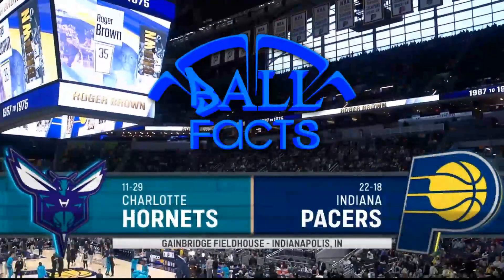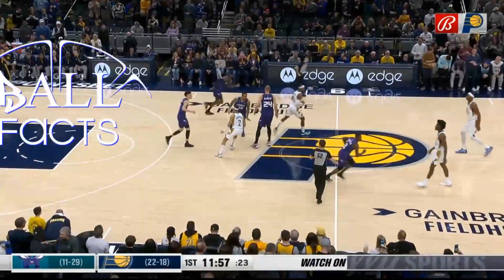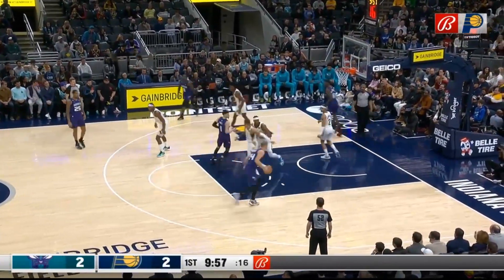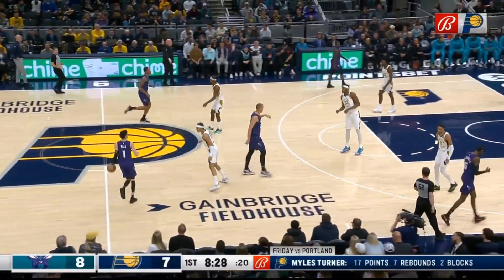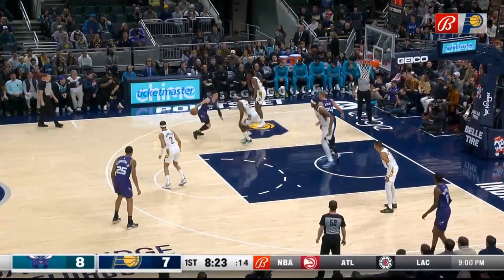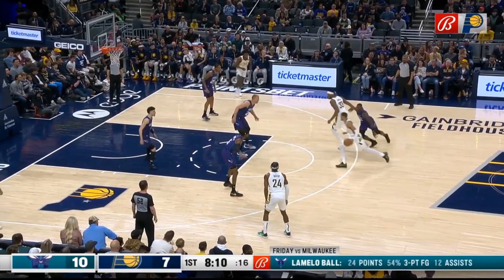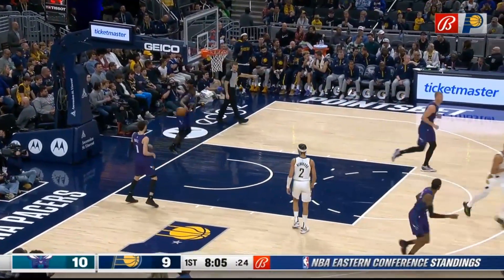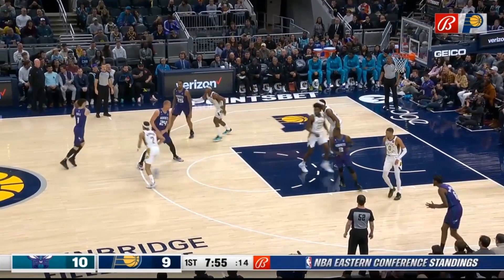LAMELO BATTLES WITH TYRESE HALIBURTON!!! (HORNETS VS PACERS)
LaMelo goes BEAST more for 24 straight minutes!
to get all your official apparel